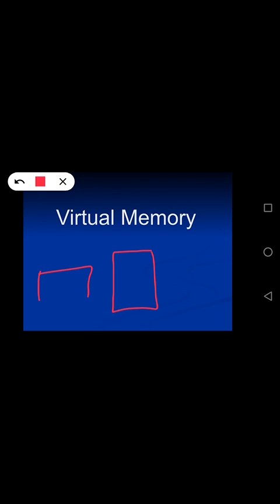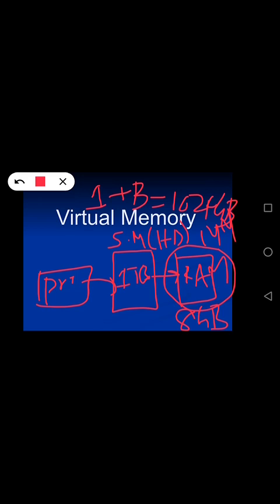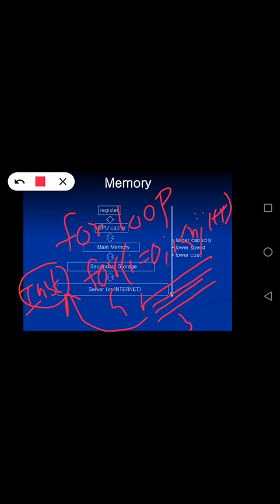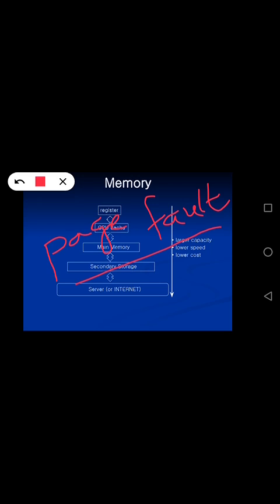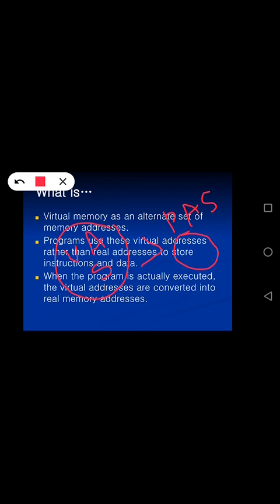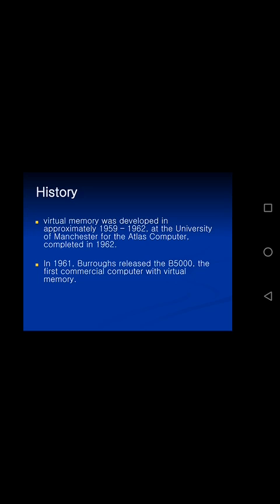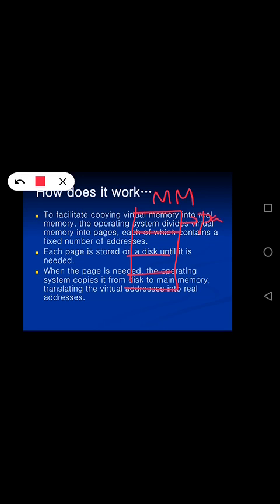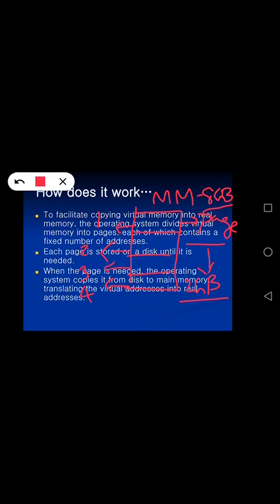Virtual Memory organization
In this tutorial, it is explained in detail about virtual Memory